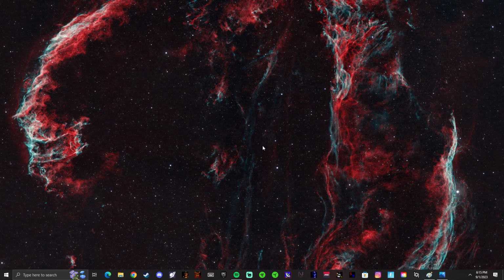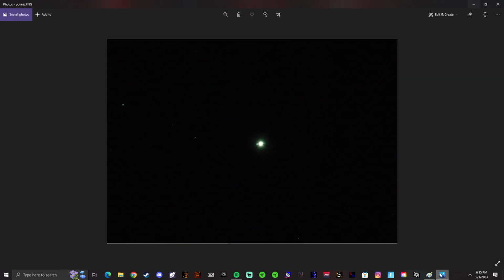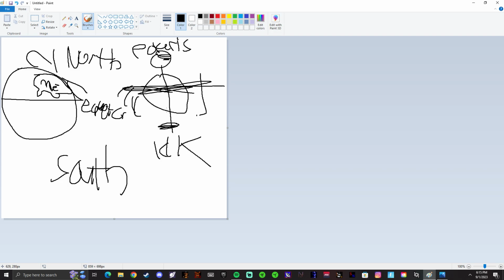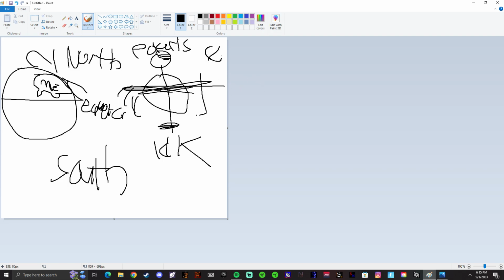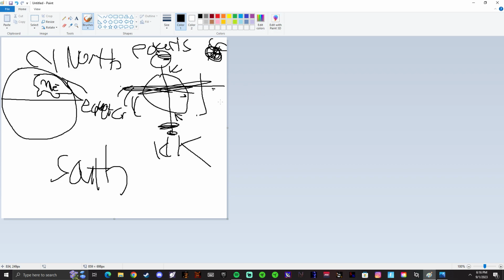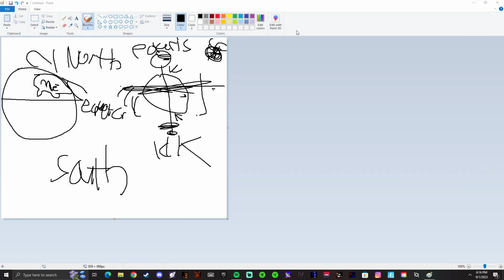Why The Earth Is Not Flat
I wanted to make this quick video because I've seen a lot more flat earther activity in my comments and others I know and I find it funny. IF ANY FLAT EARTHERS CAN EXPLAIN WHAT I JUST SAID AND HOW IT WOULD WORK IF THE EARTH IS FLAT I would be open to hear but I know they can't. Ps the super secret software I used was Microsoft paint.